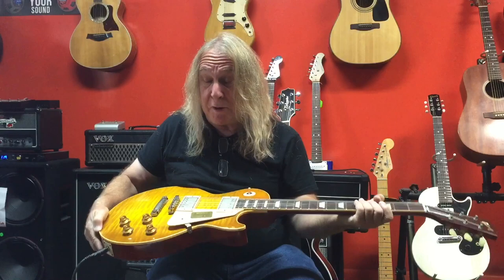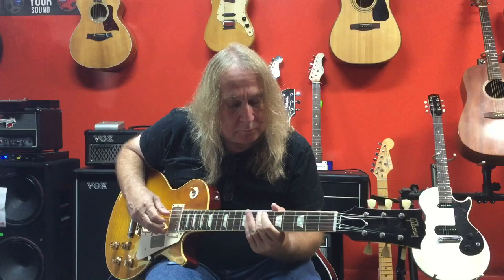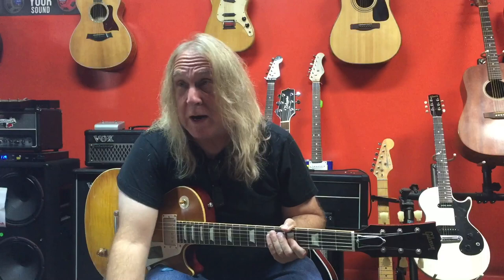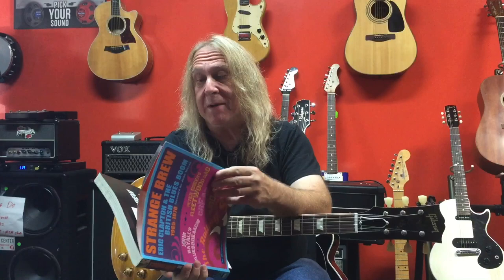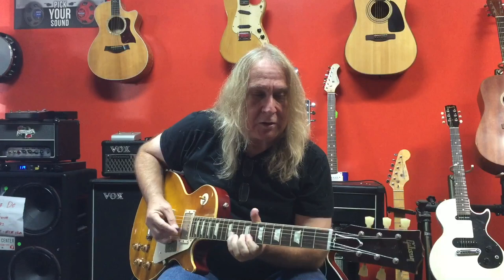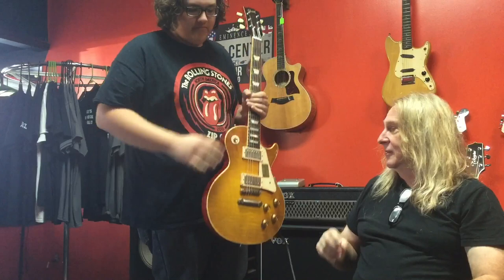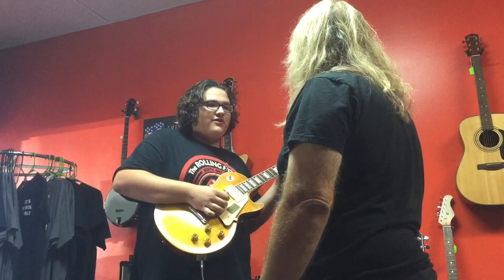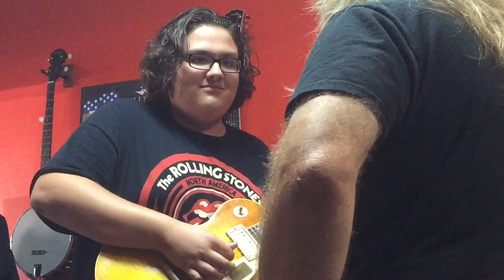Greg Martin demos CC#15 at Music Is Me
Greg Martin of the Kentucky HeadHunters demos his signature Collectors Choice Les Paul made by Gibson at local music store, Music Is Me in Glasgow, Kentucky with a surprise ending. This is number 219 made.